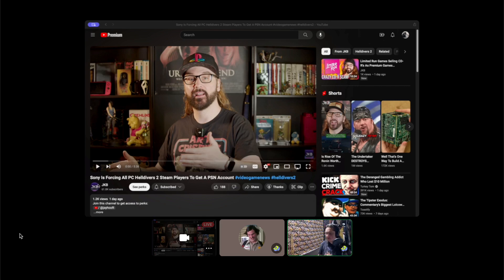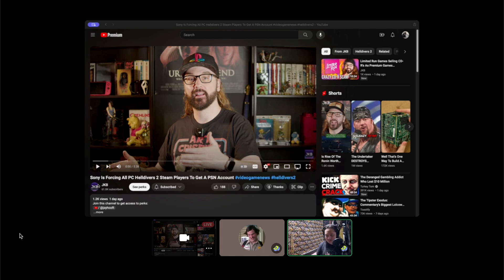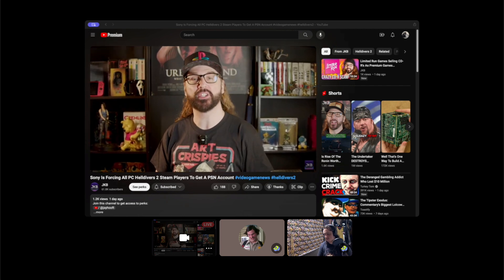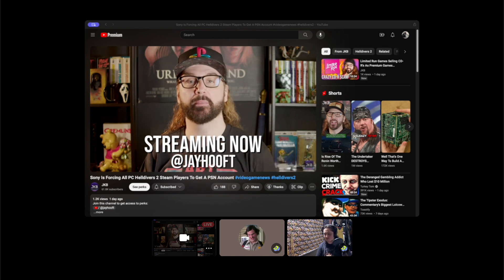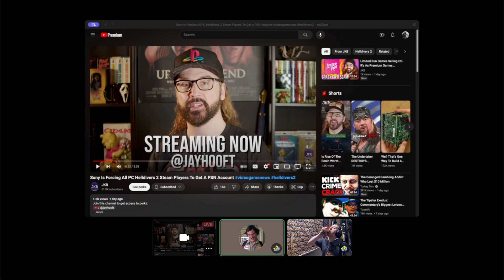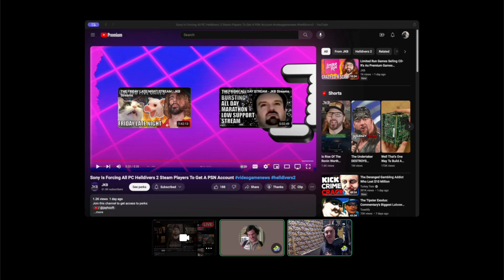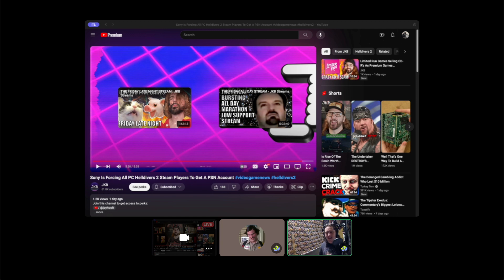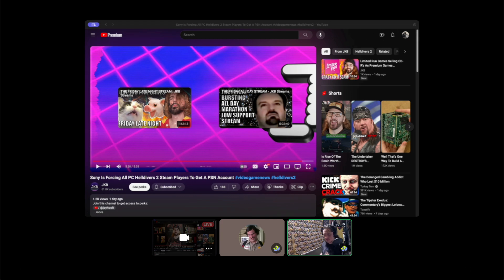Epic! Or Trash? Ep #4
Hello There Horror Knights!  Welcome to my new show, Epic or Trash?  Where me and my buddies react to videos and give our thoughts!   Today we are covering the gaming Industry, hope you enjoy!

Follow me everywhere: @denoftimbsllc